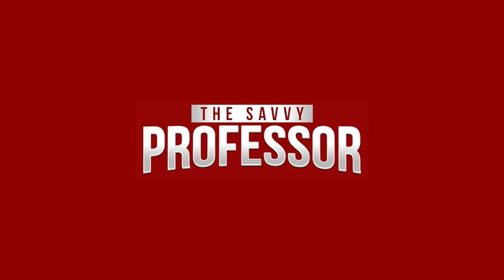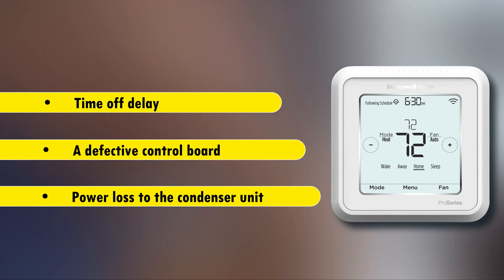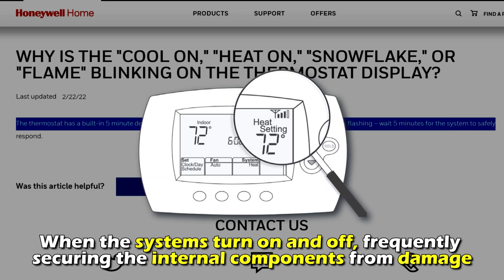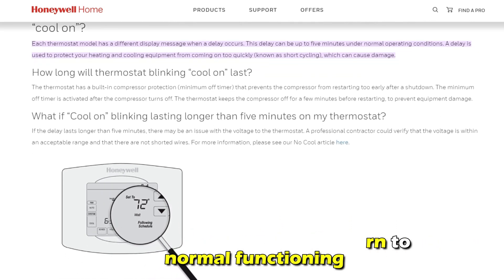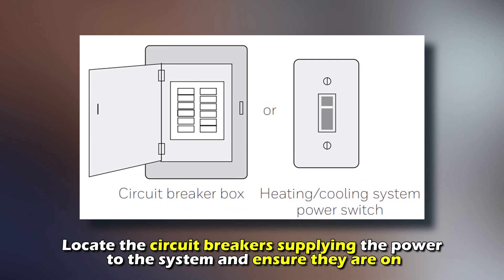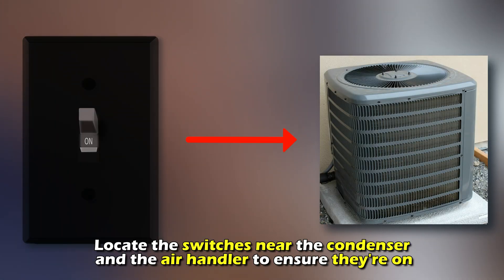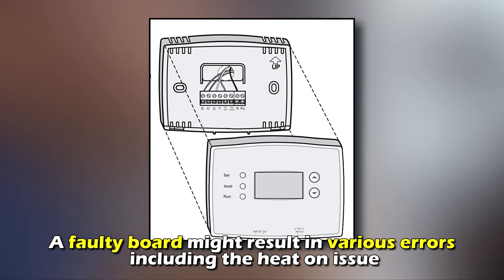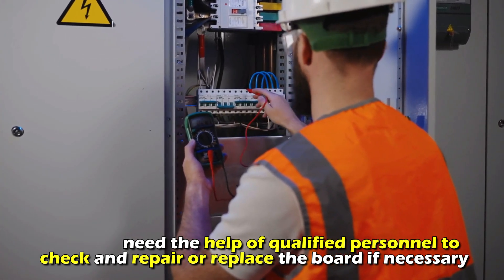How To Fix Honeywell Thermostat Heat On Blinking (Troubleshooting Heat On Blinking - Easy Solution!)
How To Fix Honeywell Thermostat Heat On Blinking (Troubleshooting Heat On Blinking - Easy Solution!). In this video tutorial I will show you how to fix Honeywell Thermostat heat on blinking.

• Time off delay
• A defective control board
• Power loss to the condenser unit

Now, let’s look at the best solutions you can apply to fix the problem.
Wait for the Time off delay to pass.
The Time off delay feature helps prevent your thermostat from short cycling when the systems turn on and off, frequently securing the internal components from damage. When the delay-off feature is on, the heat on flashing will continue despite the thermostat being off. Depending on the model of the Honeywell thermostat, the solution is to wait for a few seconds or minutes, and then the thermostat will return to normal functioning.

Check the power supply to the condenser unit or the air handler
When there is no power supply to the condenser or air handler, the thermostat cannot communicate to the system and turn it on despite indicating the 'Heat on' signal. Here is how to examine the power supply;
• Locate the circuit breakers supplying the power to the system and ensure they are on. Remove any overloads on the circuit that might be activating the circuit breakers.
• Locate the switches near the condenser and the air handler to ensure they're on.
• Lastly, check the wire connection between the thermostat, condenser unit, and air handler to ensure they're not loose or damaged. If they're loose, re-secure them. Otherwise, if they're damaged, replace them.

Check the control board.
The control board is the brain of the Honeywell thermostat. A faulty board might result in various errors, including the heat on issue. Check the health of the control board to ensure it is in good condition. The problems that the board might experience include software glitches and loose wire connections. You may need the help of qualified personnel to check and repair or replace the board if necessary.